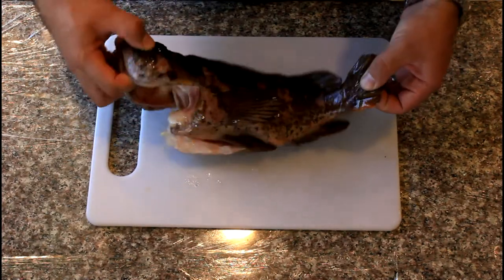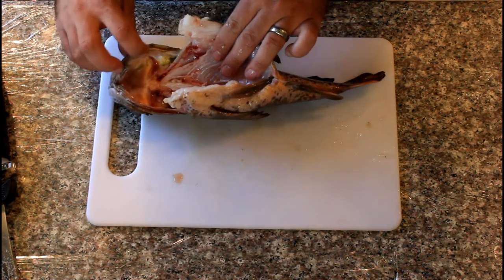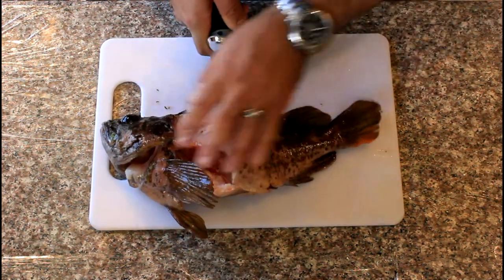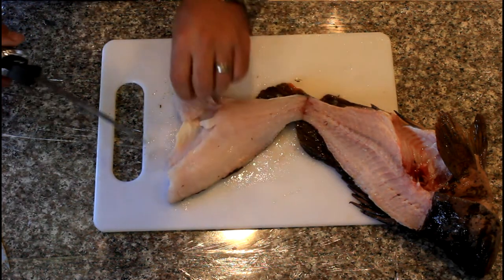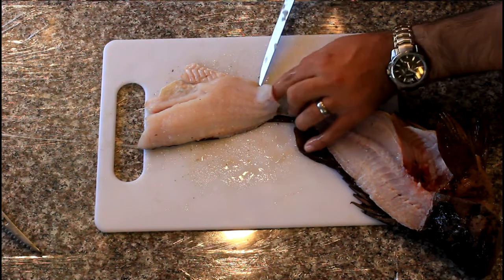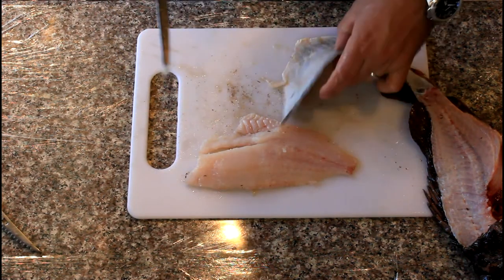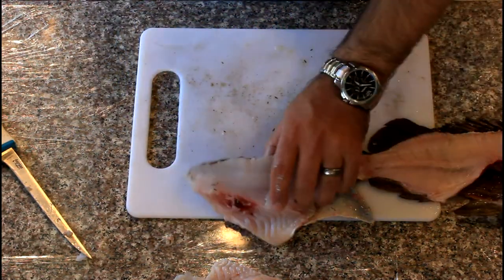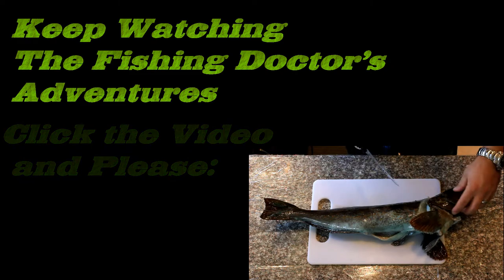How to Fillet Rockfish using Rapala Electric Fillet Knife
These are my tips on how to debone and fillet a Rockfish using a Rapala Electric Fillet Knife.
Check out My Blog for more fishing trip details and tips